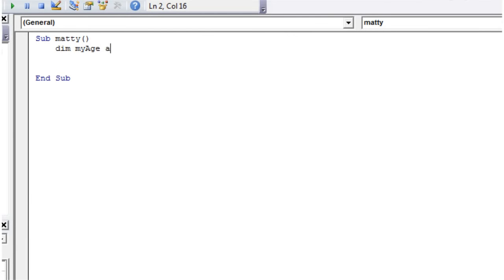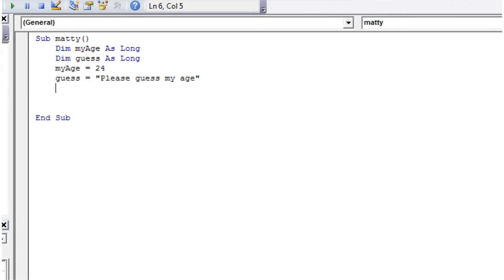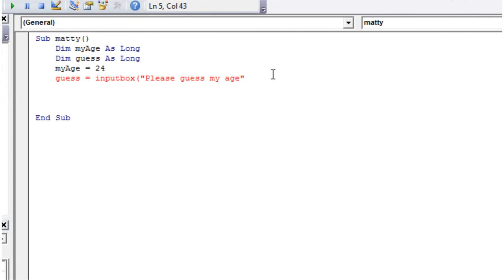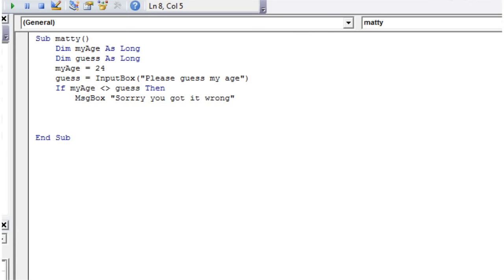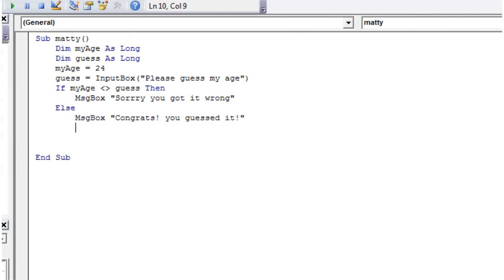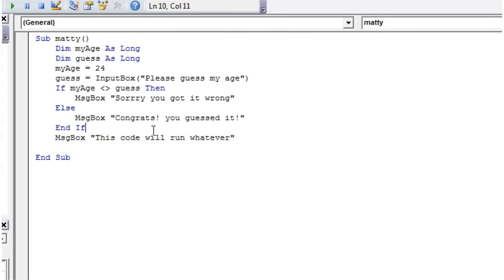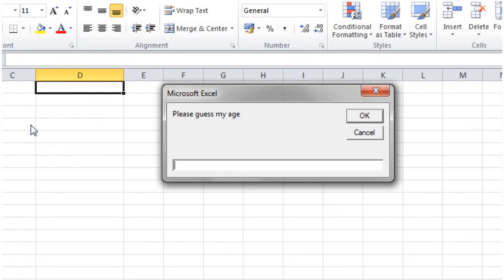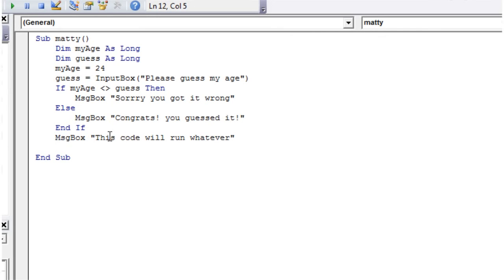Excel 2010 VBA Tutorial 14 IF ELSE Statements